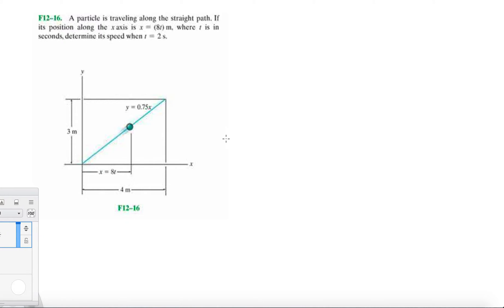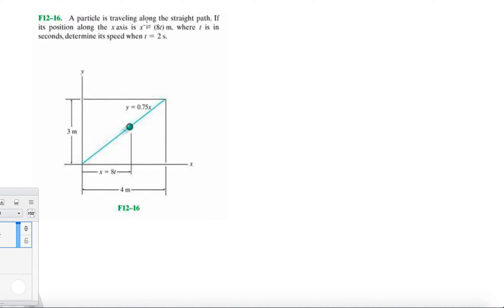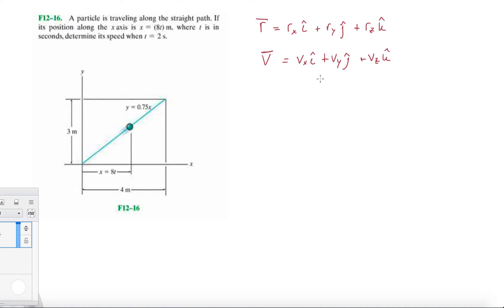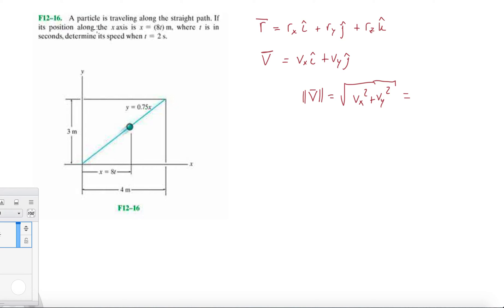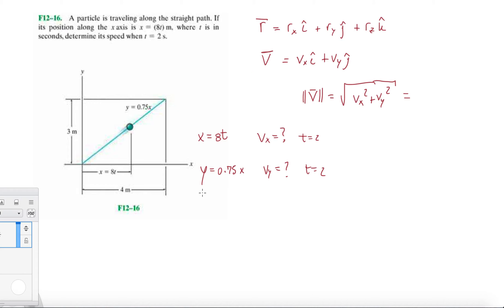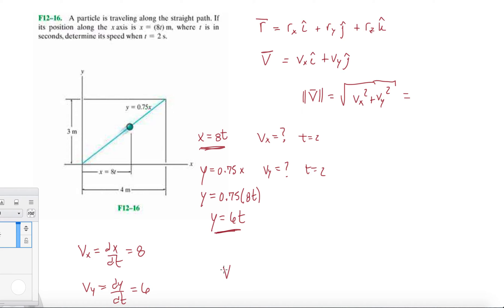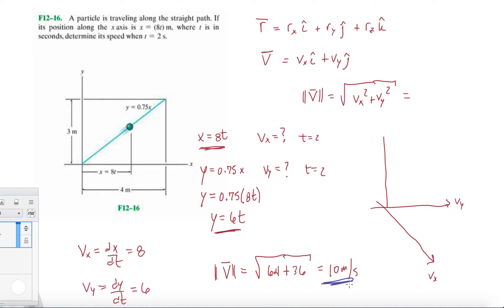Problem F12-16 Dynamics Hibbeler 13th (Chapter 12)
A particle is traveling along the straight path. If its position along the x axis is  x = (8t) m, where t is in seconds, determine its speed when t = 2 s.